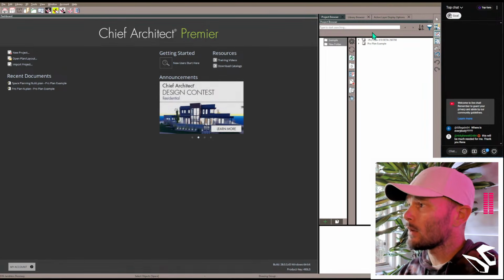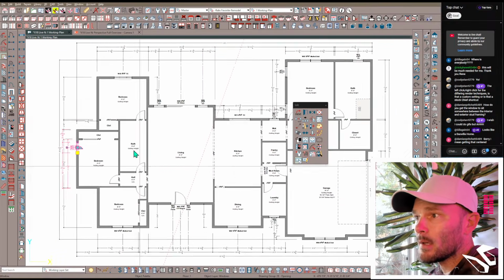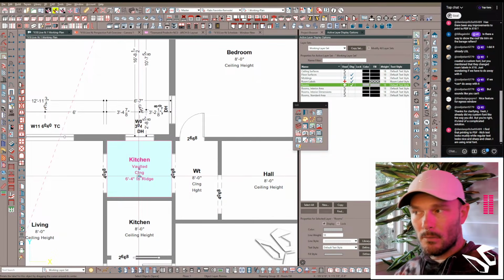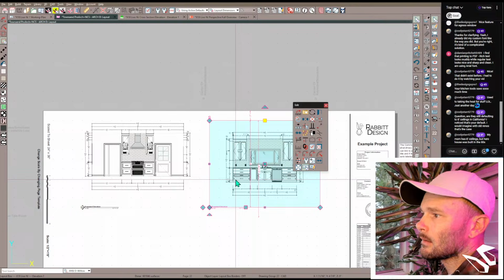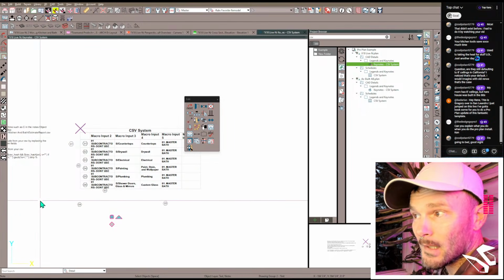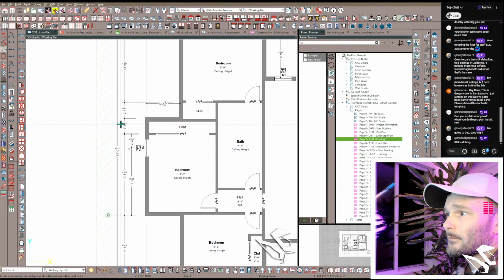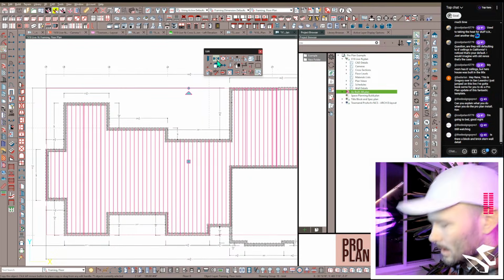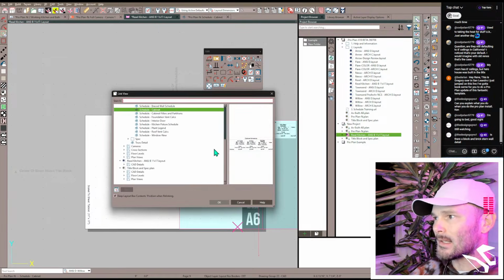Pro Plan For Chief Architect X18 BETA Live How To Workflow and Q&A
Join me live for a Chief Architect X18 Beta Pro Plan How-To, Workflow, and Q&A session.

In this live session, I’ll walk through how I use the Rabbitt Design Pro Plan for Chief Architect X18 to put together a construction document set quickly and efficiently. I’ll be showing real workflow, practical setup, template tools, saved plan views, layout organization, annotations, schedules, and the systems built into the Pro Plan that help speed up construction document production.

This will be part workflow demo, part training session, and part open Q&A, so bring your questions about X18, construction documents, Pro Plan setup, template systems, and how to make Chief Architect work faster for professional drafting and design work.

Bring your own questions into chat as well and we’ll see how many we can solve live.

If this helped, drop a comment and let me know what you want to see next… I’m building these around real workflow problems.